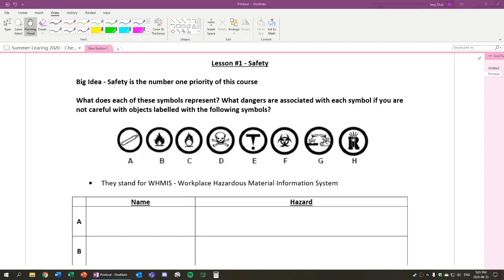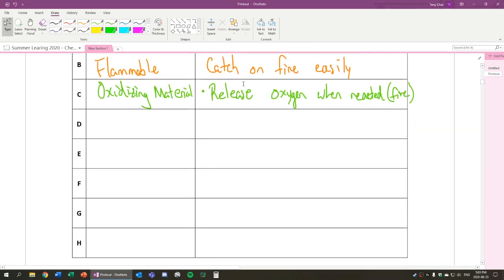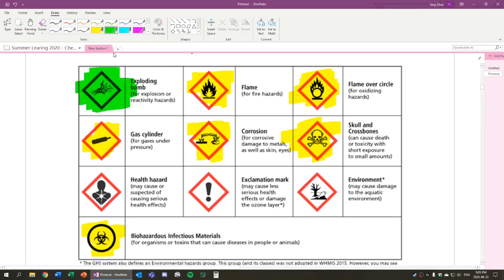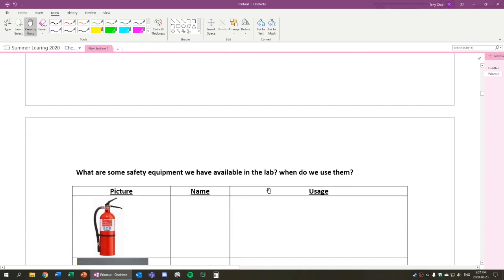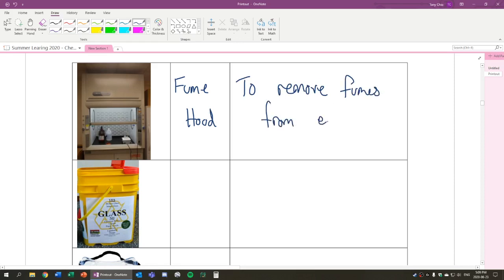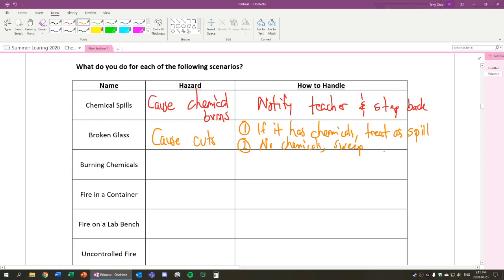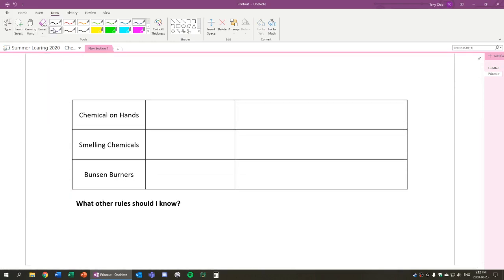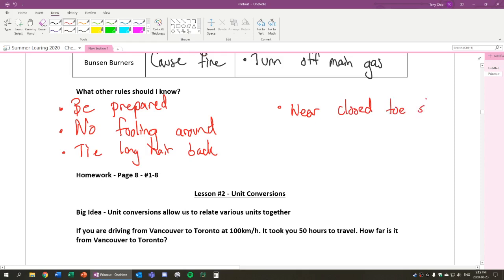Chemistry 11 - Lesson 1.1 - Safety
Chemistry 11
Unit 1 - Processes of Chemistry
Lesson 1 - Safety